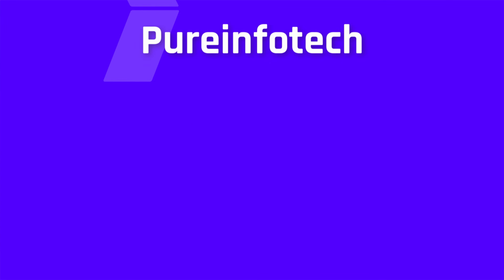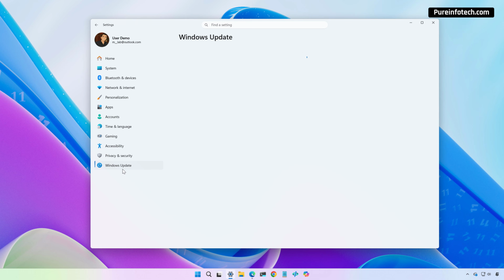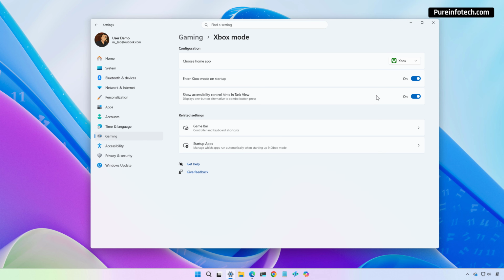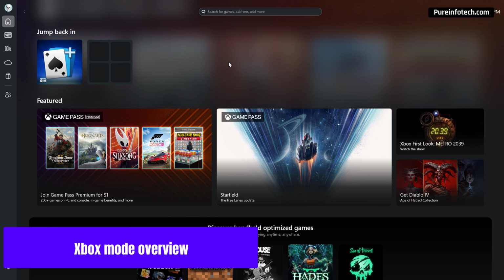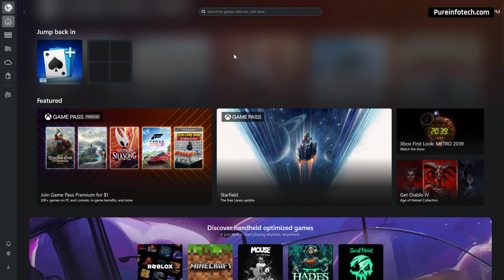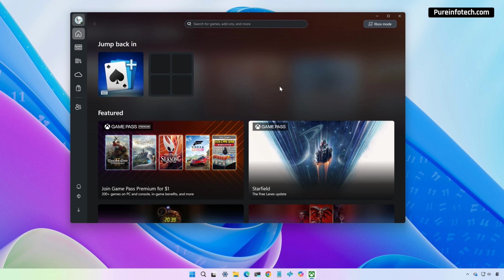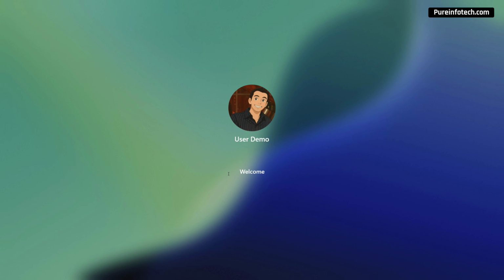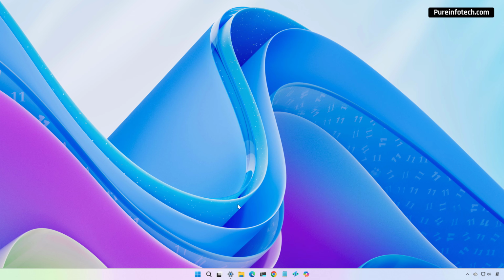I Got Xbox Mode Early on Windows 11 – Here's How the Setup Process Works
See ➡️ Xbox Mode is coming to Windows 11, replacing the desktop with a full‑screen, controller‑friendly gaming interface. Microsoft is gradually rolling out the feature now in the Release Preview Channel, and in May 2026, the rollout will continue in the Stable Channel.

00:00 – Intro
00:32 – Enable process
02:02 – Xbox mode overview
03:20 – Disable process
04:10 – Other details
04:58 – Outro

Update April 30, 2026: Microsoft has officially announced that it's gradually rolling out the feature now in select markets.